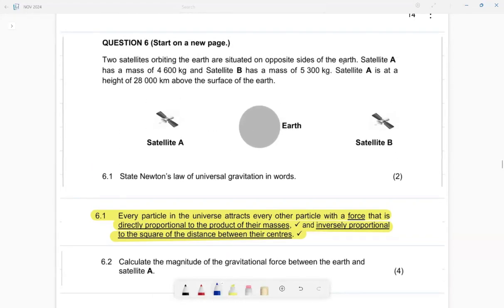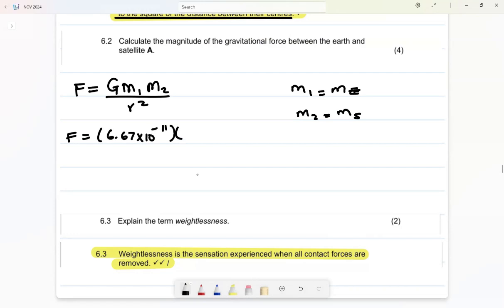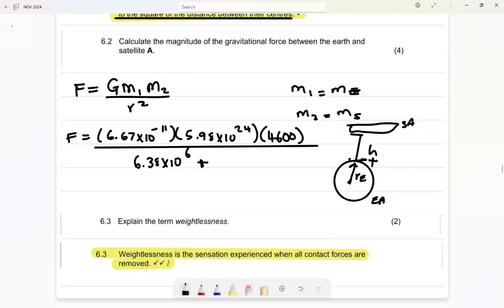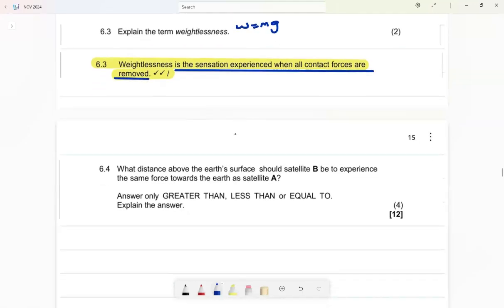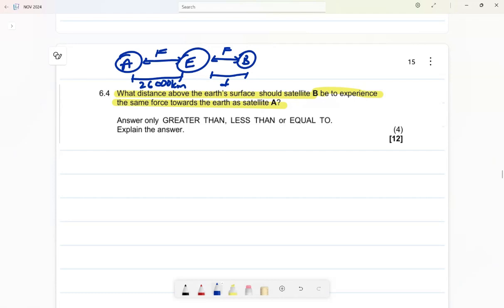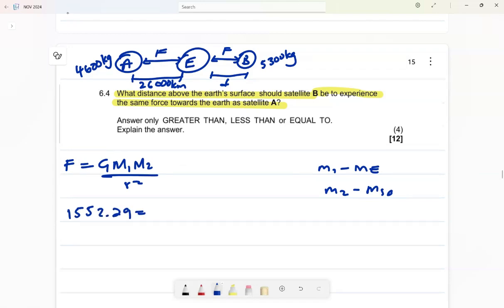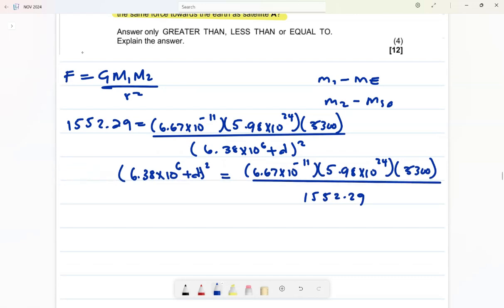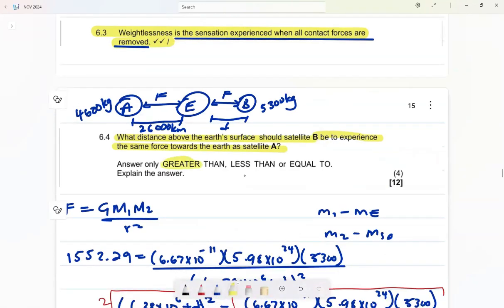GRADE 11 PHYSICS UNIVERSAL GRAVITATIONAL LAW